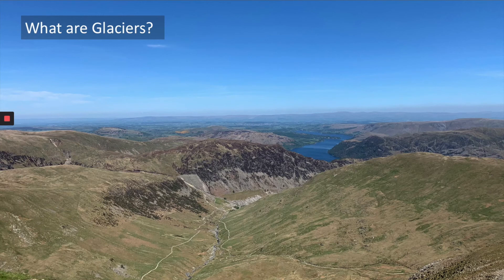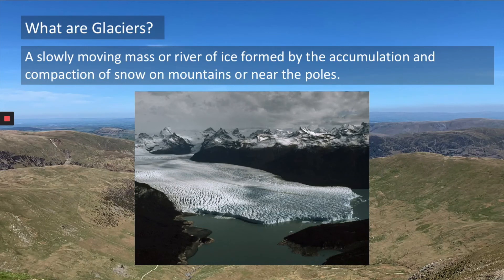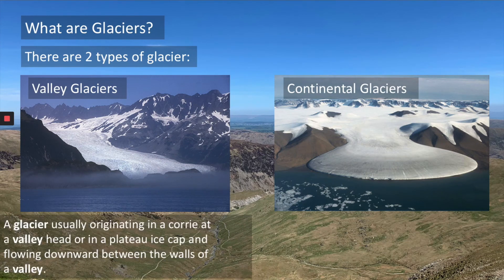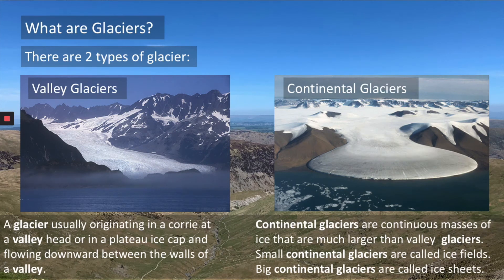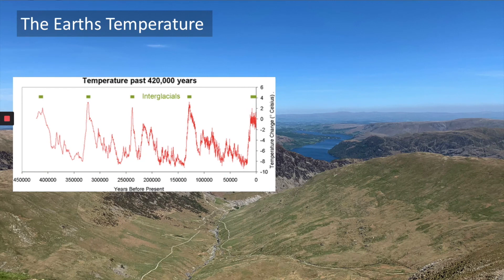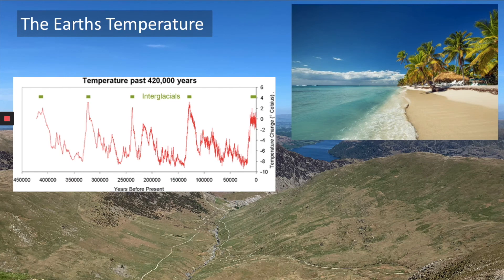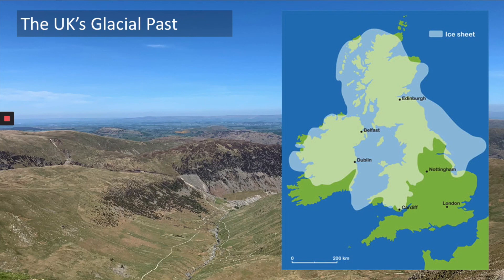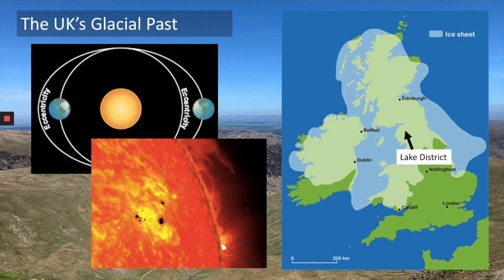Glaciation of the Lake District - Episode 1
One of the most beautiful landscapes in the world, but how exactly did it become so beautiful? Follow the Northern Geographer on a guided tour of the Lake District National park and learn exactly how some of its most iconic features formed. In this episode, the driving force behind the national parks formation is explained, glaciation. Travel back over 10,000 years to look at the processes that were in action here, and how they started to carve this fantastic landscape.